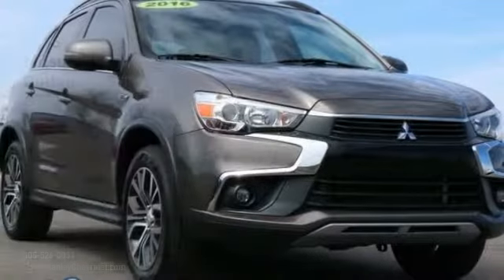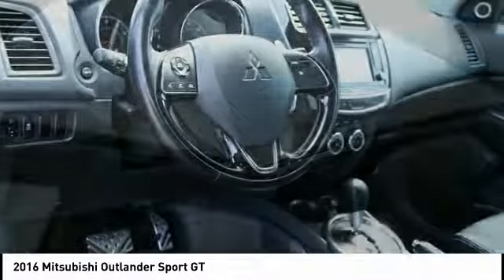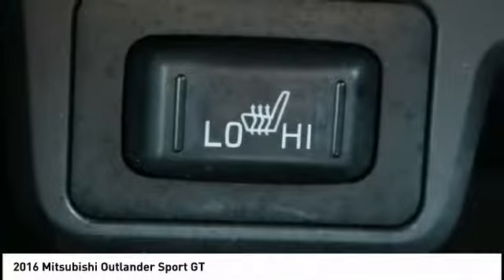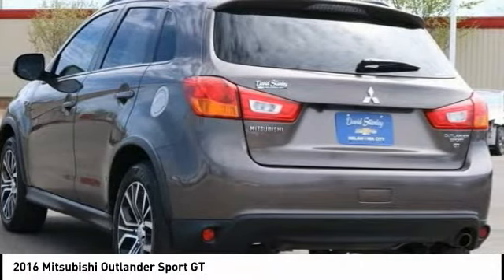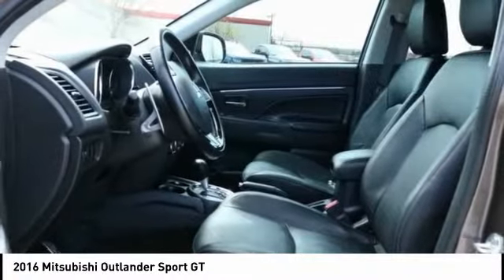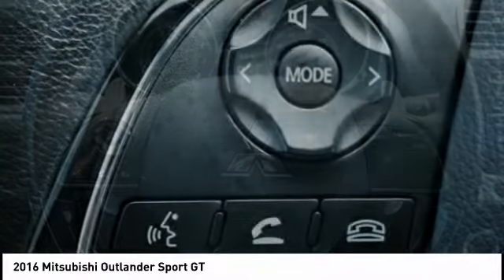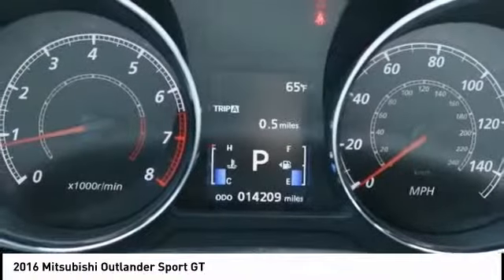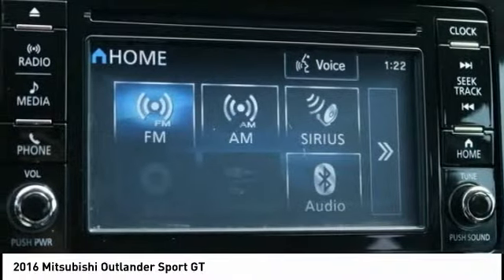2016 Mitsubishi Outlander Sport Oklahoma City OK P26588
2016 Mitsubishi Outlander Sport GT

**MP3**, **BLUETOOTH, HANDS-FREE**, **HEATED LEATHER**, **KEYLESS ENTRY**, **REAR BACKUP CAMERA**, **POWER SUNROOF/MOONROOF**, **SIRIUS/XM SATELLITE RADIO**, **AWD/4X4/ALL WHEEL DRIVE/4WD**.brbrRecent Arrival!brPriced below KBB Fair Purchase Price!brbrCARFAX One-Owner.br2016 Mitsubishi Outlander Sport GT 2.4L MIVEC DOHC 16V 4-Cylinder 4WD Grey